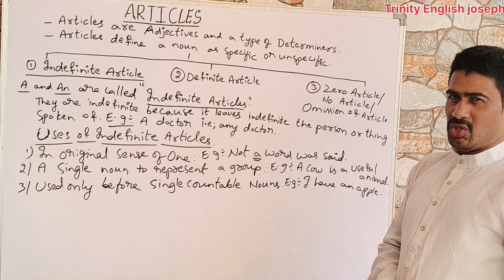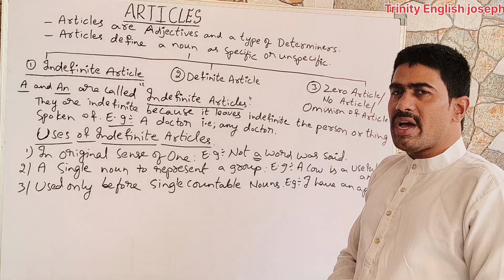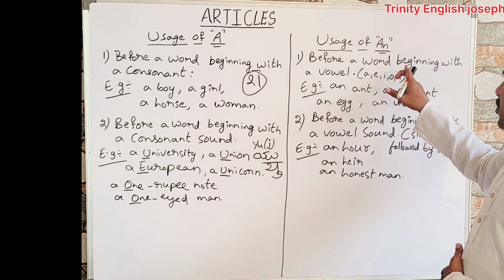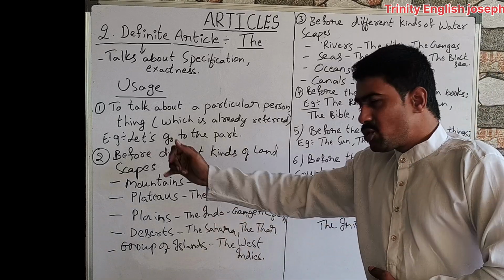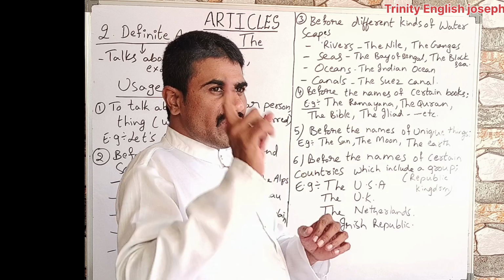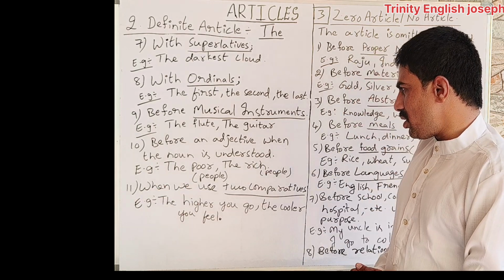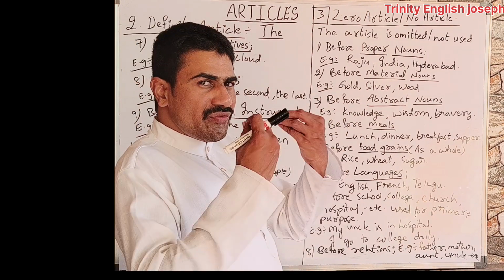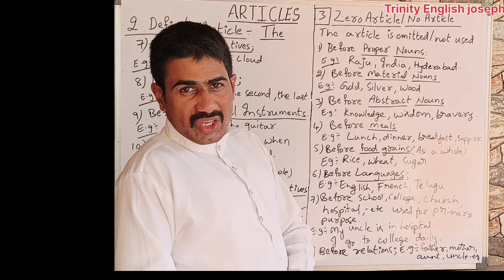Articles trending articles english cbse icse ssc igcse dsc viral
ARTICLES

In English there are three articles: a, an, and the. Articles are used before nouns or noun equivalents and are a type of adjective. The definite article (the) is used before a noun to indicate that the identity of the noun is known to the reader. The indefinite article (a, an) is used before a noun that is general or when its identity is not known. There are certain situations in which a noun takes no article.

Articles in English